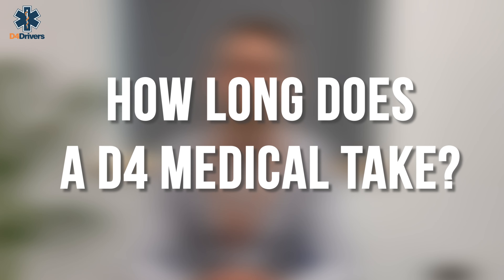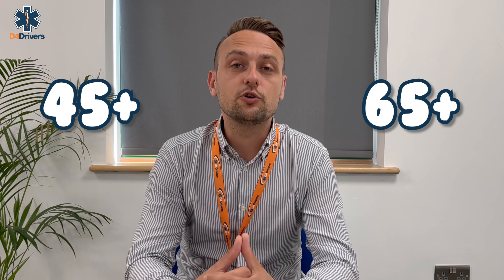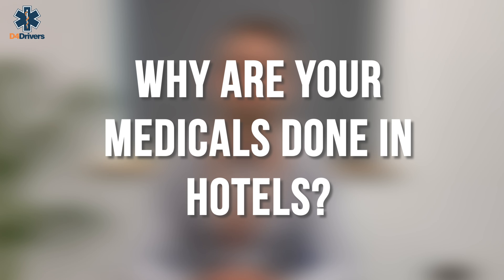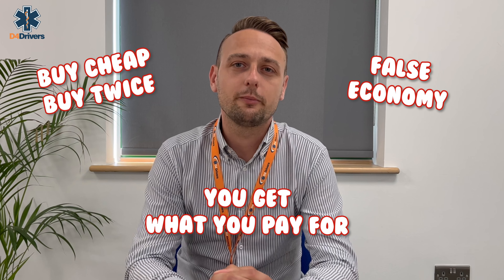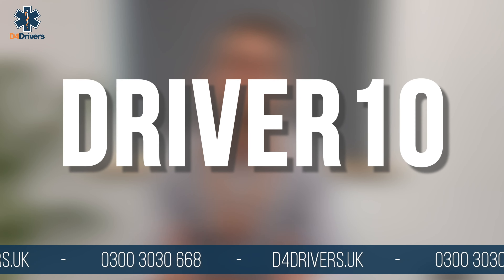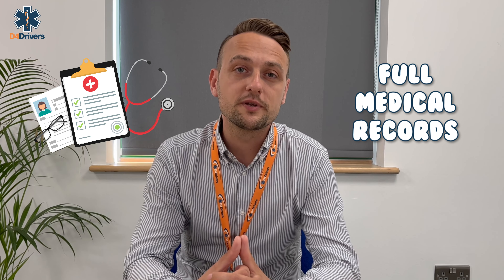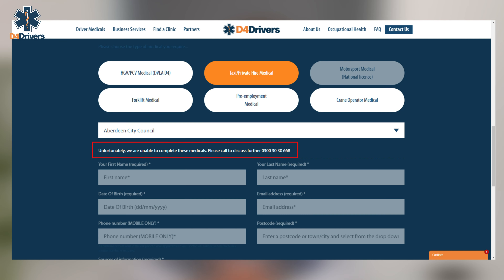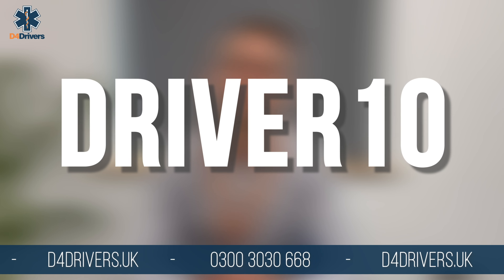ANSWERING our most FREQUENTLY ASKED QUESTIONS! - D4Drivers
Want to know how far in advance you need to book your medical? Or why our medicals are carried out in hotels?

Well, in today's video we answer the questions we get asked by drivers on the daily!

🔔 Press the notification button so you never miss another video

The content in this video or description is not meant to replace the expertise of a qualified physician or healthcare professional, nor should it be considered a substitute for professional medical advice, diagnosis, or treatment. It is important to consult a licensed physician or a healthcare professional in your community for any concerns regarding your health.